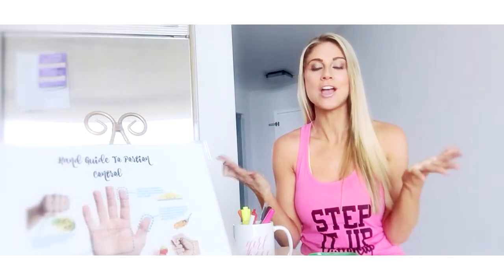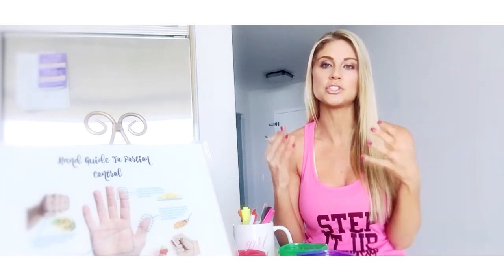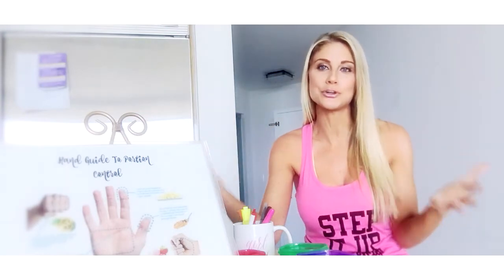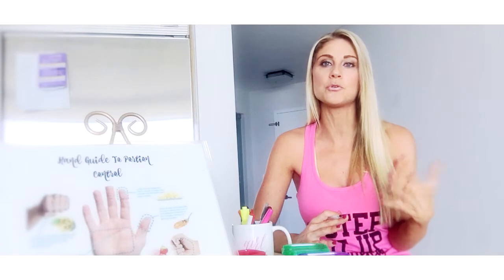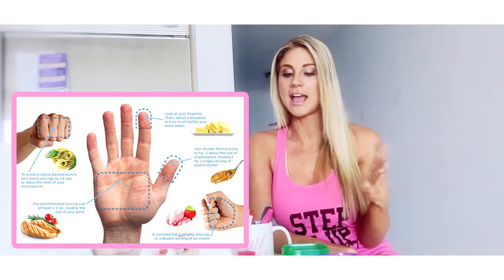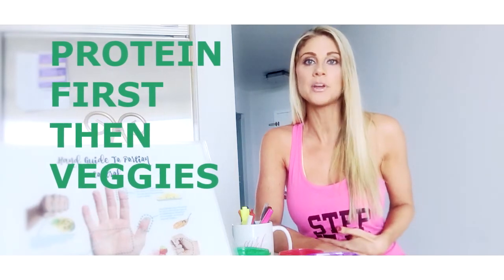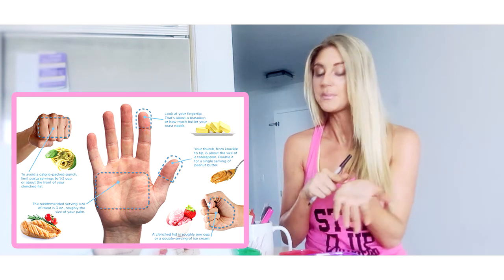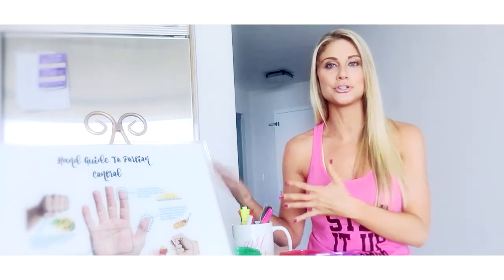Day 1 Motivation Bootcamp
Looking to step up your game and get motivated in health, fitness, business and all areas of your life?? This is the first of a 5 video series that will get you on track and motivated to reboot your motivation! Get ready to live a life of success, happiness and motivation with just a few actions steps to get you started in the right direction!